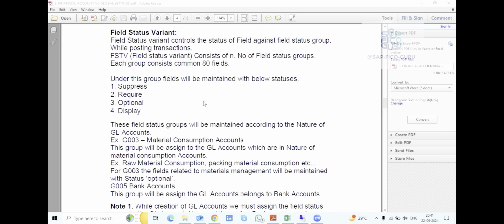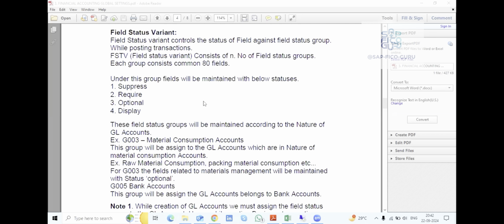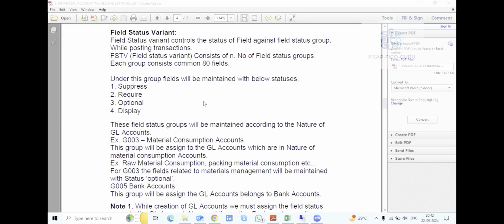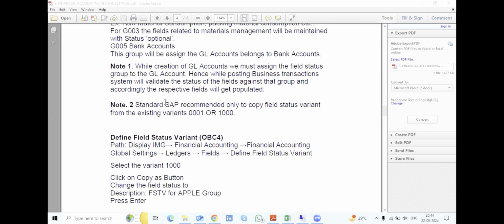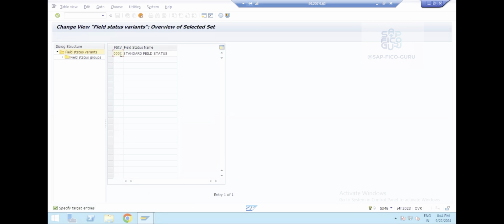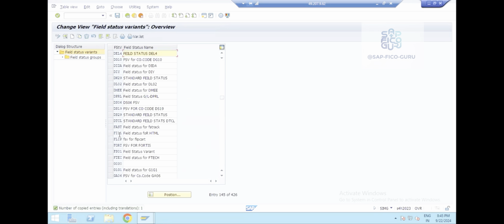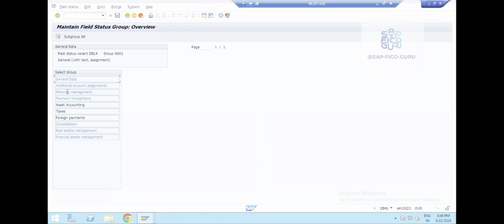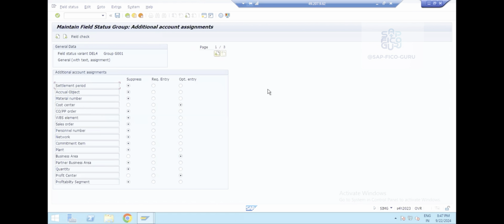Part8 How to Create Field Status Variant and GL account in SAP